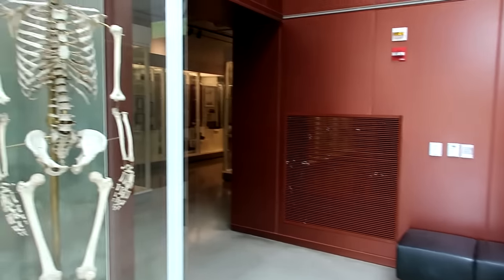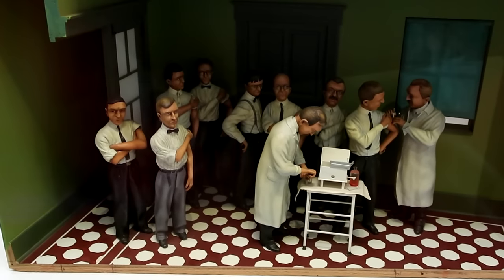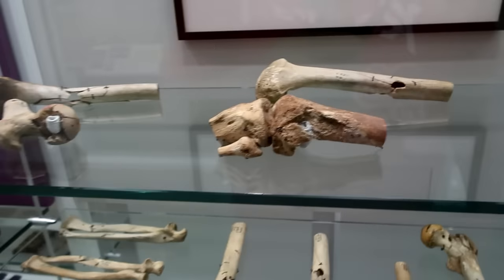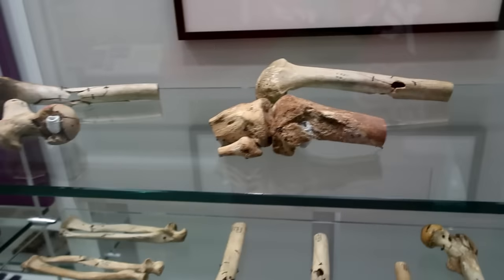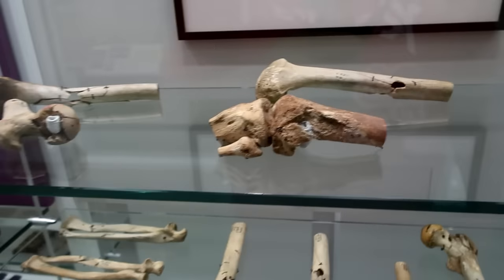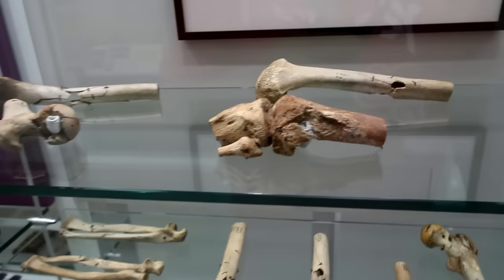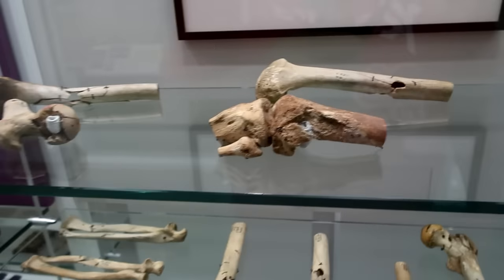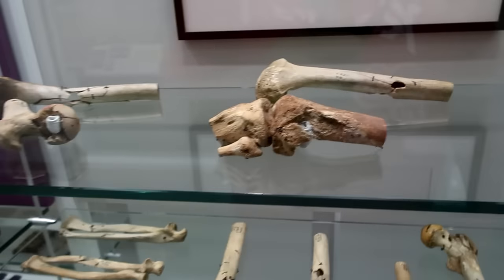Unbelievable Collection of Medical Oddities and Injuries - National Museum of Health and Medicine